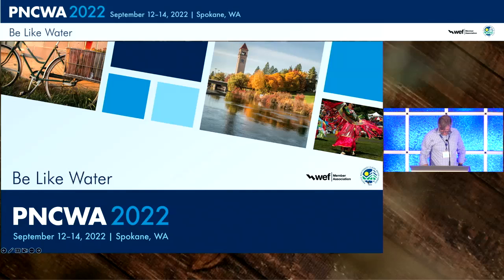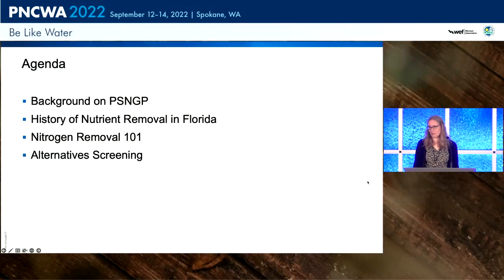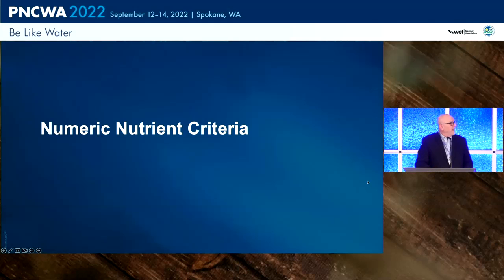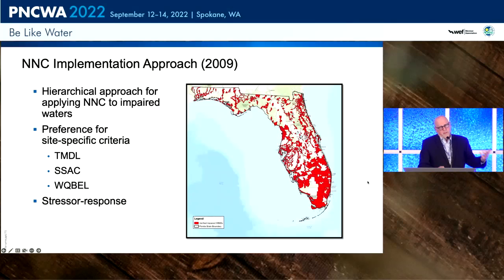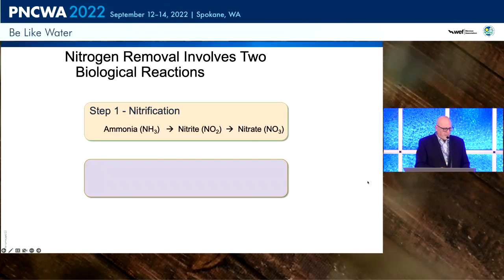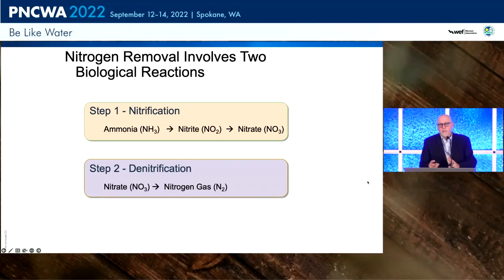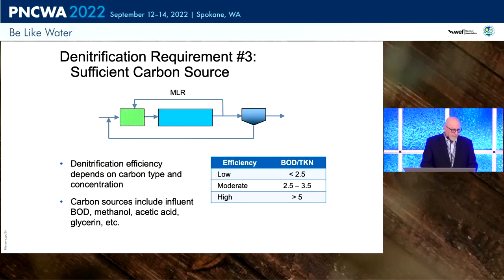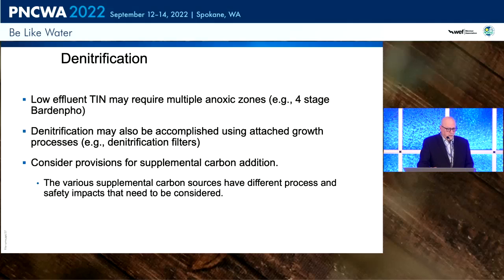Session 09B Streamlined Process Selection Helps Utilities Meet Stringent Nitrogen Limits